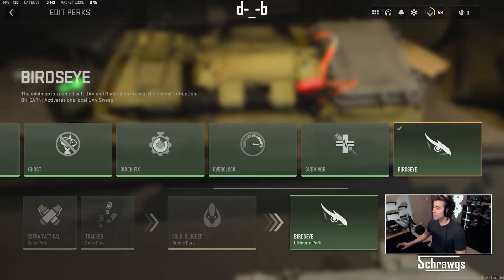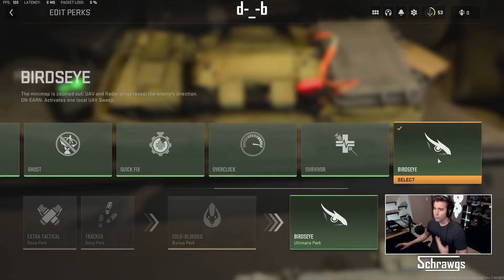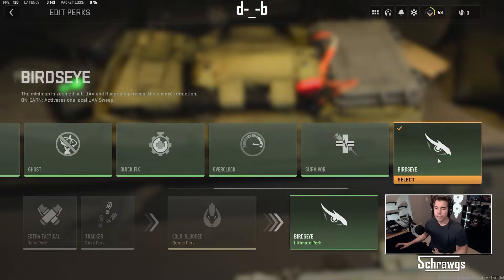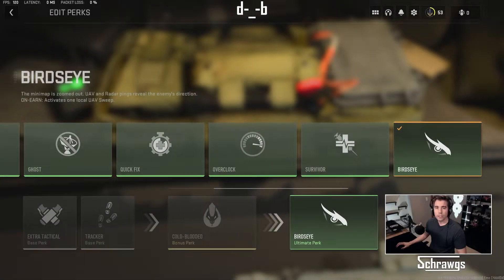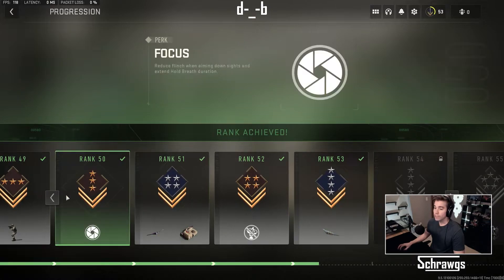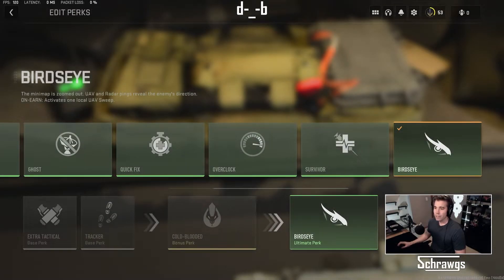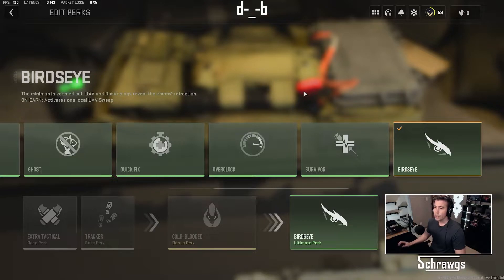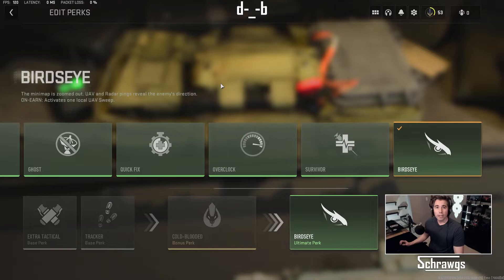Turn Every UAV into an Advanced UAV! Birdseye Perk in MW2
The Birdseye Perk in Modern Warfare 2 is one of the best ultimate perks to use in my opinion.  This perk provides a bunch of great benefits like increasing the size of your minimap,  shows enemy direction during UAVs (similar to advanced UAVs), and you also get a free UAV when it activates.  In this video, I show in-game examples of all these features in action.

0:00 Birdseye Perk Overview
0:56 Minimap Size Comparison
1:24 UAV Enemy Direction
2:16 Free UAV on Activation
2:50 Decoy Grenade Benefit
3:27 Birdseye Final Thoughts